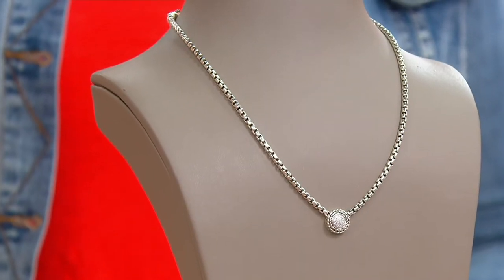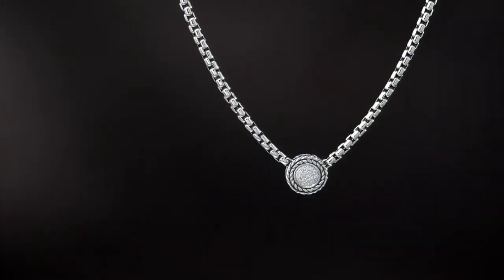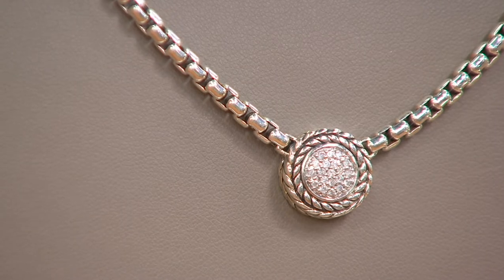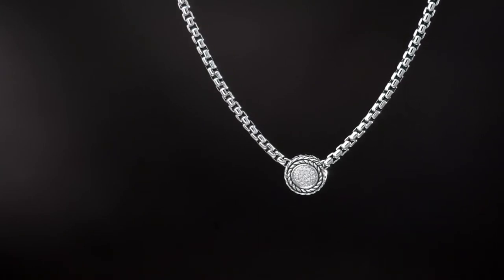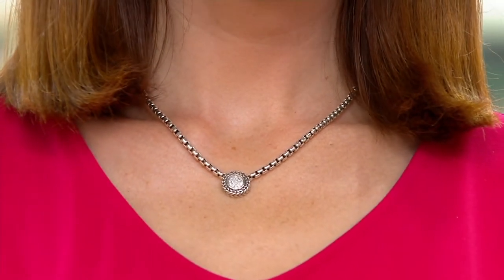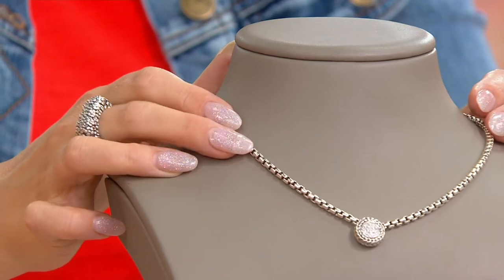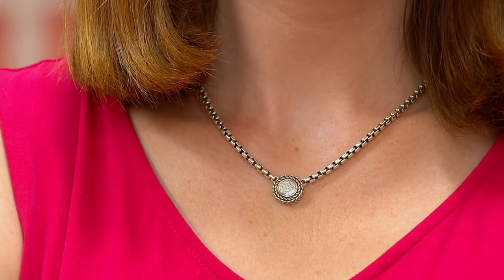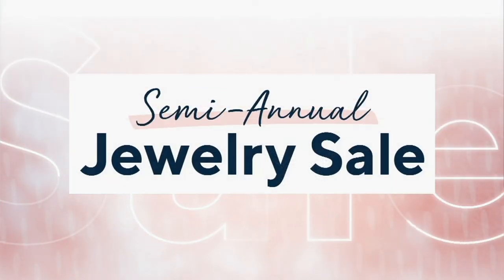JAI Sterling Silver Box Chain Diamond Necklace on QVC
JAI Sterling Silver Box Chain Diamond Necklace

Radiate effortless elegance everywhere you go with this box chain necklace -- complete with a dazzling disc center that combines the designer's beloved basket-weave border and brilliant full-cut diamonds. From JAI.